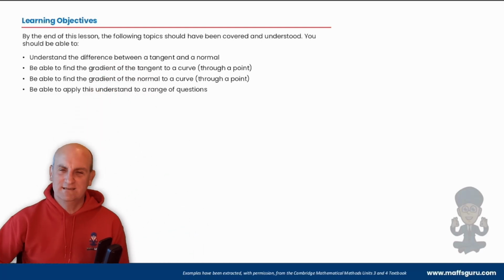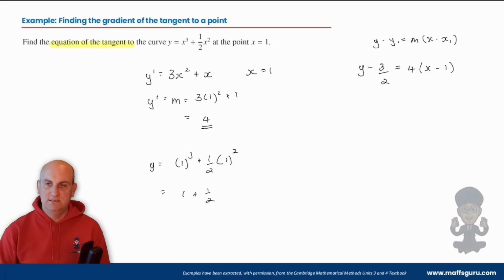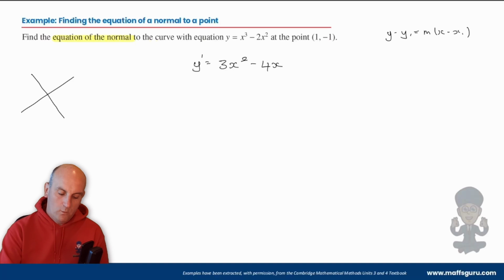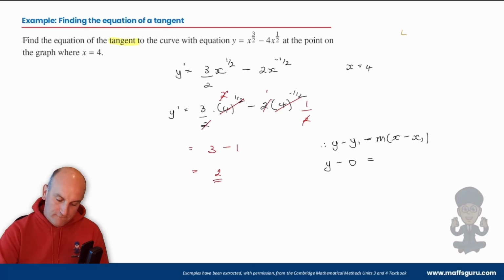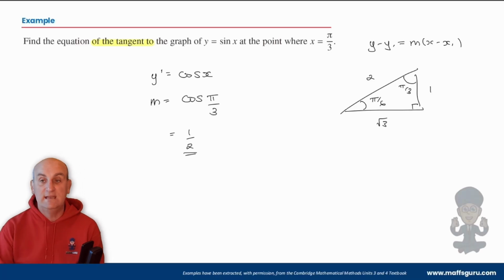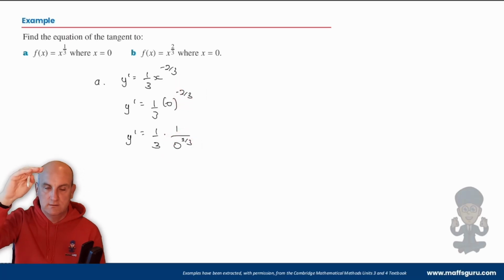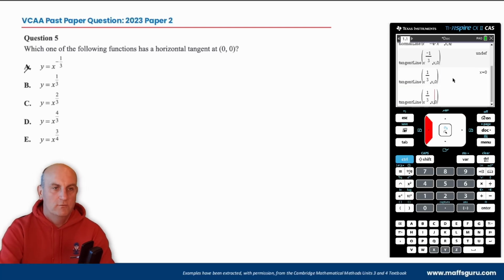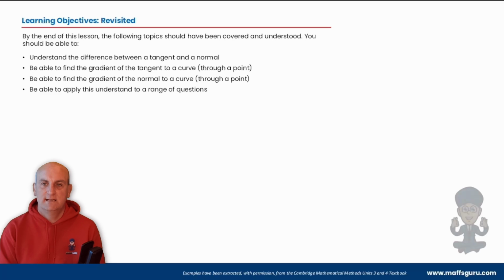Tangents and Normals | Mathematical Methods | MaffsGuru.com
This video is the first in this section looking at how we can apply differentiation to real world and practical problems. A part of the Year 12 (VCE Units 3 and 4) Mathematical Methods course, I take time to look at what a tangent and normal is and how we can use differentiation to find equations of both tangents and normals. There are a number of worked examples (and VCAA questions) to scaffold the theory explained in an easy to understand way.

00:11 Welcome
00:32 Learning objectives
00:45 Recap of past learning
01:42 What is a tangent?
03:15 Example 1: Finding the equation of a tangent
05:45 Finding the equation of a normal at a point
07:57 Example 2: Finding the equation of a normal
10:17 Example 3: Finding the equation of a tangent
13:42 This is a CAS course so let's use the CAS
15:49 Example 4: Finding the equation of a tangent with trig
18:08 Example 5
20:10 Example 6a
21:59 Example 6b
23:59 VCAA Past Paper Question 1
26:01 VCAA Past Paper Question 2
28:48 Learning objectives: Revisited